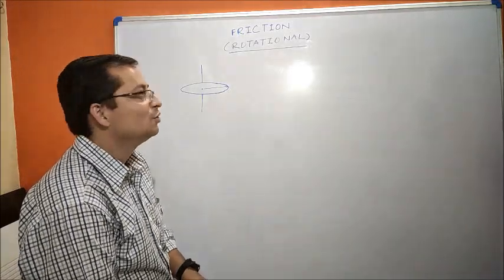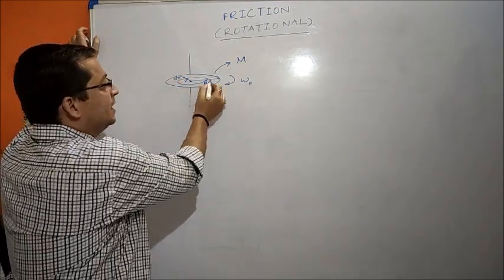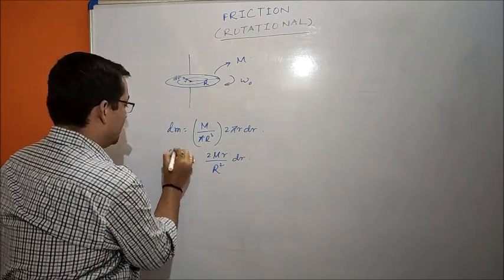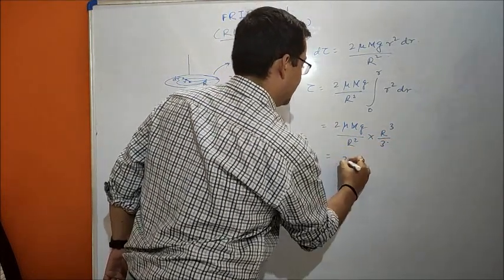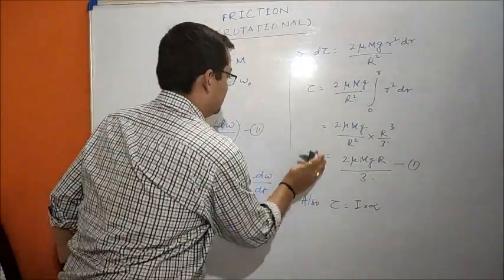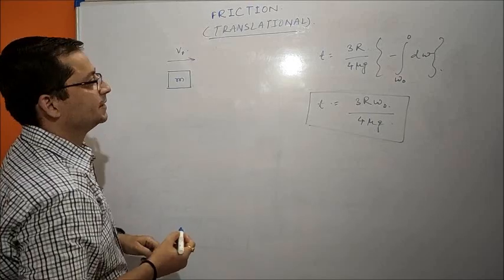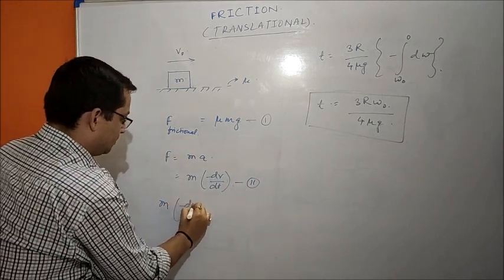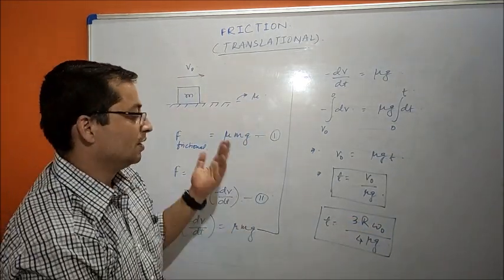Friction ( Rotational v/s Translational)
Comparison of stopping time ,for rotating disc v/s translating object.